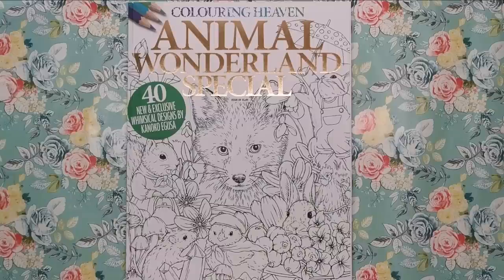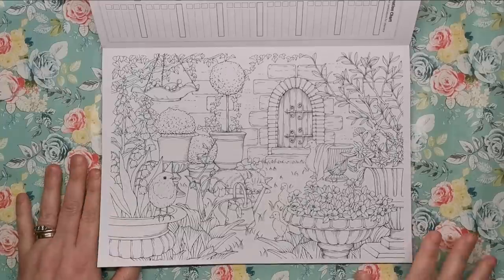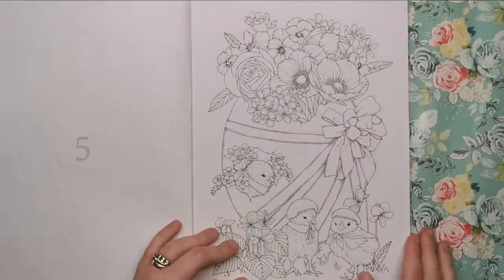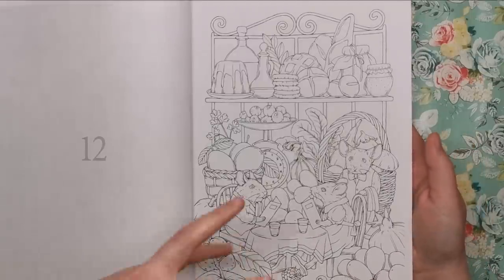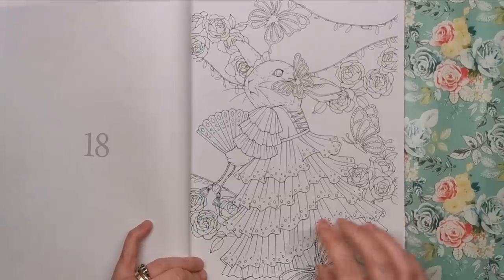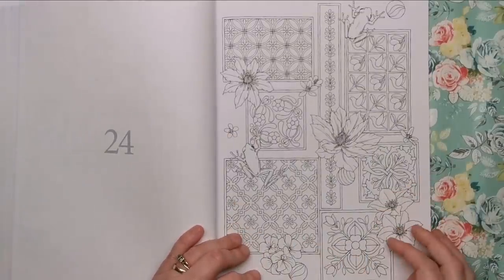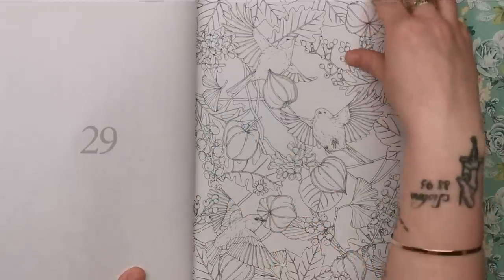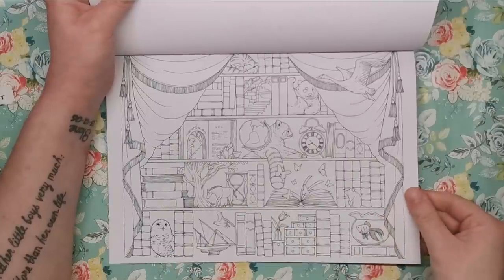Colouring Heaven Animal Wonderland Special | Review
If you are unable to find the book locally or want to buy from outside the UK, you can buy individual issues